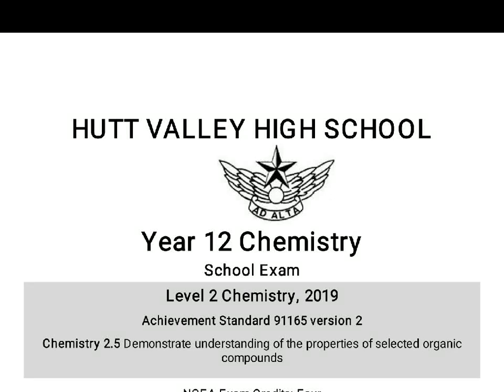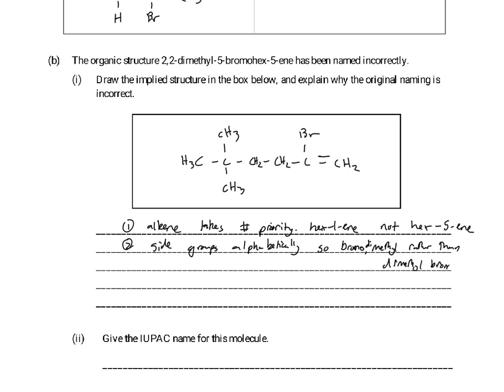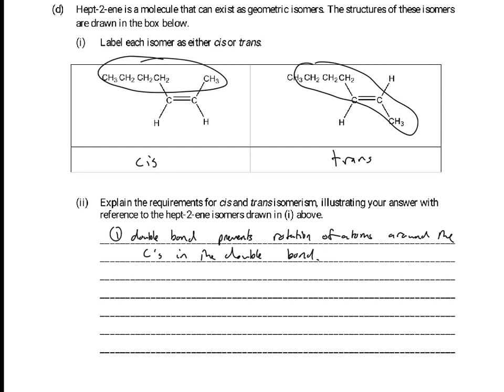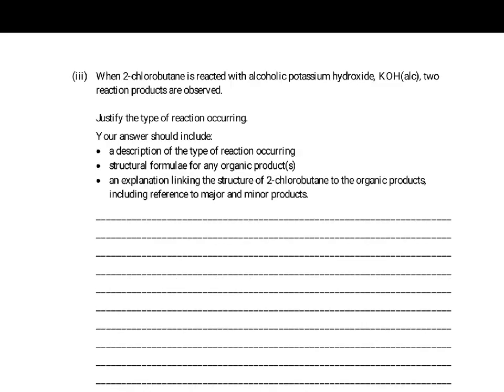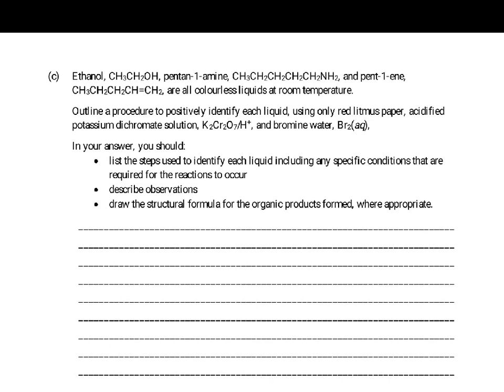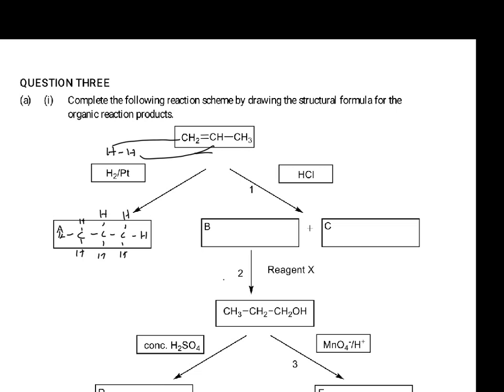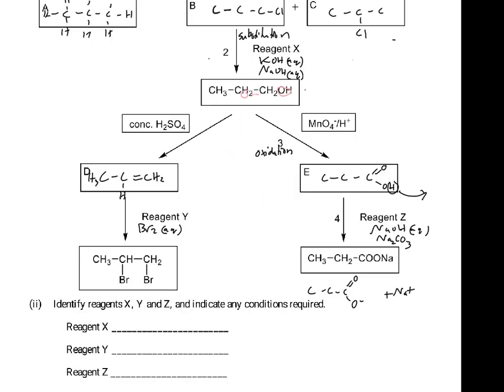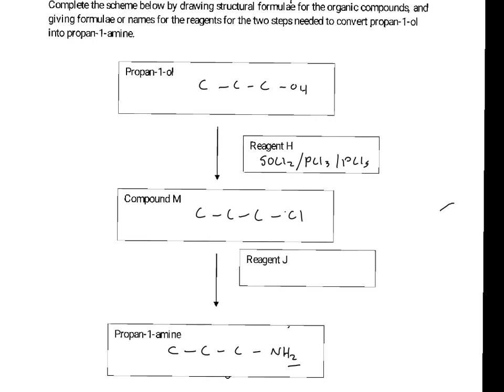Y12 Organic exam 2019